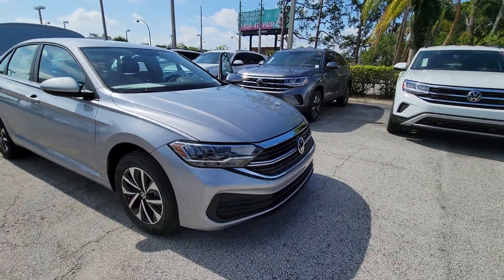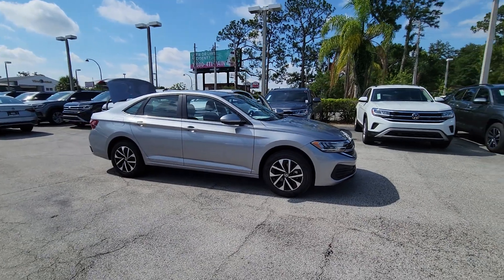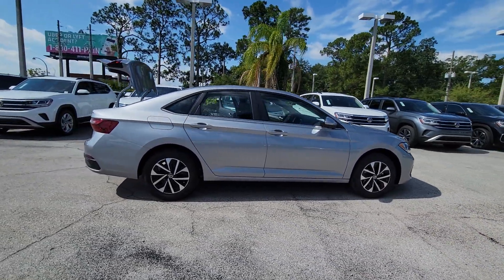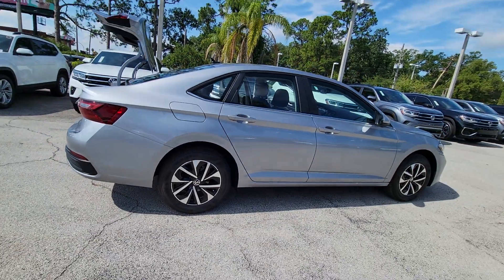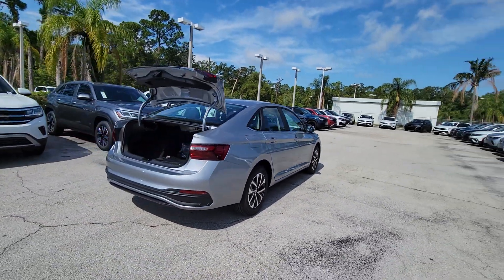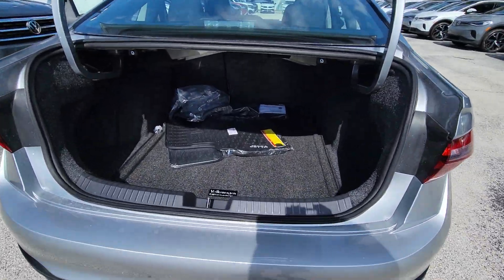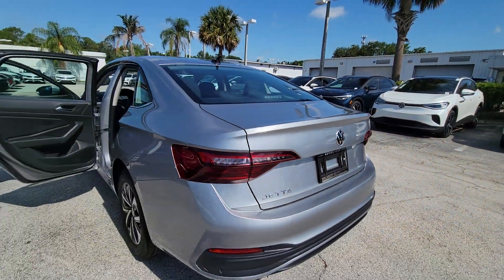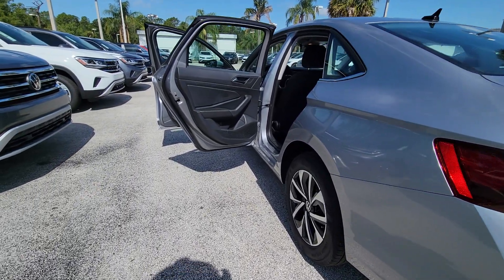2023 Volkswagen Jetta Orlando, Sanford, Kissimmee, Clermont, Winter Park, FL 23760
Pyrite Silver Metallic New 2023 Volkswagen Jetta 1.5T S available in Orlando, Florida at Orlando VW South. Servicing the Sanford, Kissimmee, Clermont, Winter Park, FL area.

5474 S Orange Blossom Trl

Priced below KBB Fair Purchase Price! Silver 2023 Volkswagen Jetta 1.5T S FWD 8-Speed Automatic with Tiptronic 1.5L I-4 DI DOHC TurbochargedbrbrRecent Arrival! 31/41 City/Highway MPG
Wheels: 16 2-Tone Machined Alloy,Front Comfort Seats,Cloth Seat Trim,Radio: MIB3 Composition Color w/6.5 Touchscreen,4 Speakers,4-Wheel Disc Brakes,Air Conditioning,Electronic Stability Control,Front Bucket Seats,Front Center Armrest,Tachometer,ABS brakes,AM/FM radio,Alloy wheels,Brake assist,Bumpers: body-color,Delay-off headlights,Driver door bin,Driver vanity mirror,Dual front impact airbags,Dual front side impact airbags,Front anti-roll bar,Front wheel independent suspension,Fully automatic headlights,Heated door mirrors,Illuminated entry,Low tire pressure warning,Occupant sensing airbag,Outside temperature display,Overhead airbag,Overhead console,Panic alarm,Passenger door bin,Passenger vanity mirror,Power door mirrors,Power steering,Power windows,Radio data system,Rear anti-roll bar,Rear reading lights,Rear window defroster,Remote keyless entry,Speed control,Speed-sensing steering,Split folding rear seat,Steering wheel mounted audio controls,Telescoping steering wheel,Tilt steering wheel,Traction control,Trip computer,Variably intermittent wipers,Front beverage holders,Exterior Parking Camera Rear,Emergency communication system: VW Car-Net Safe & Secure 5-year